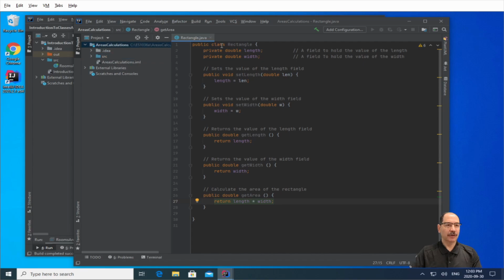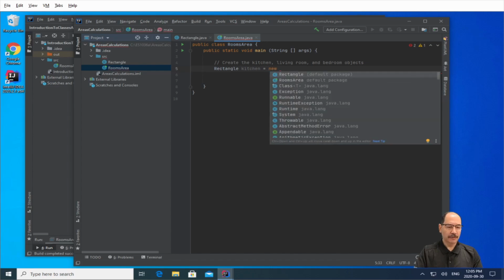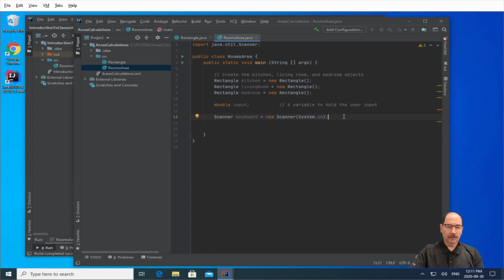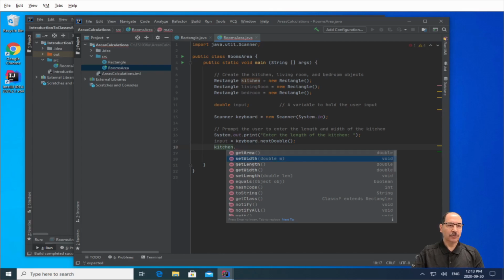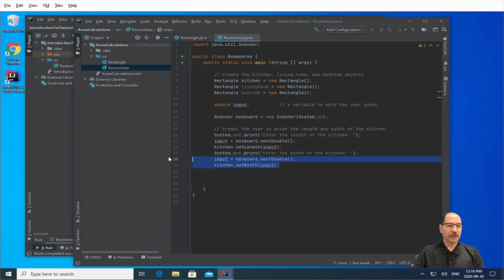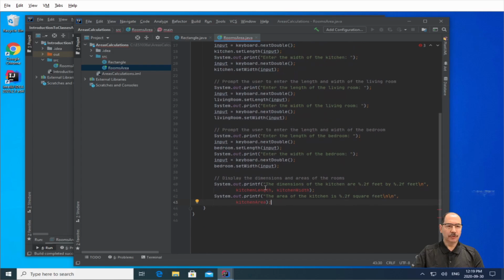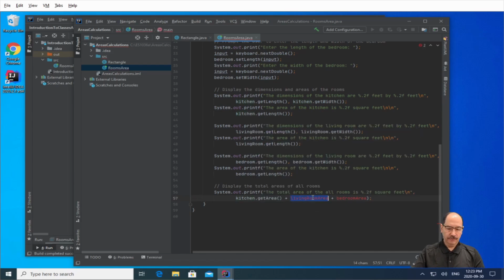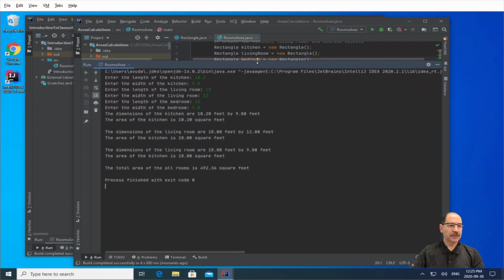Unit 4-Part 3: Introduction to Classes and Objects – Part 3